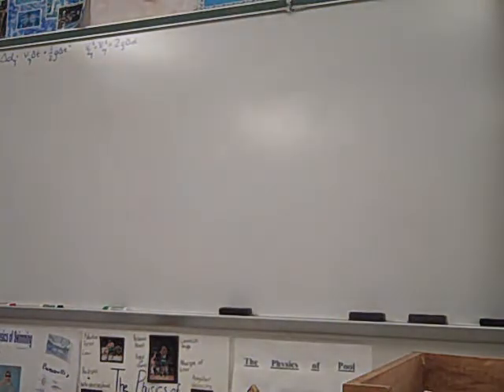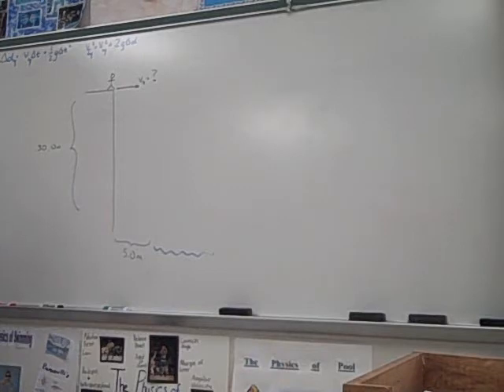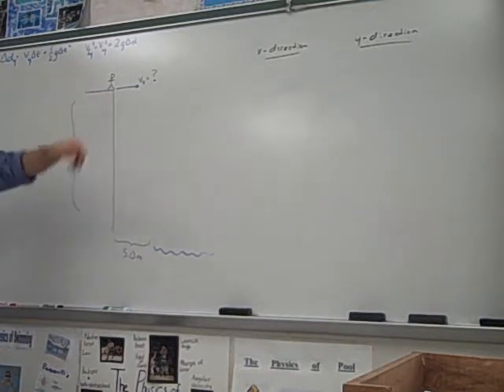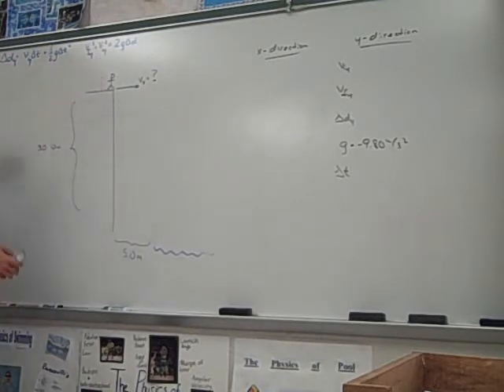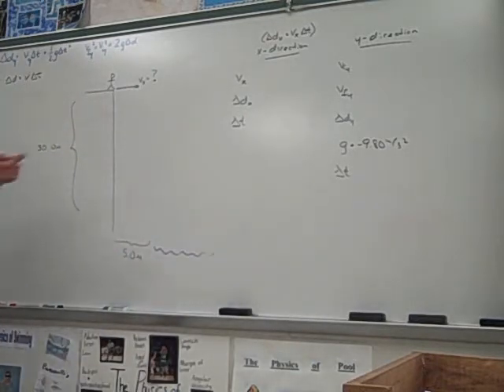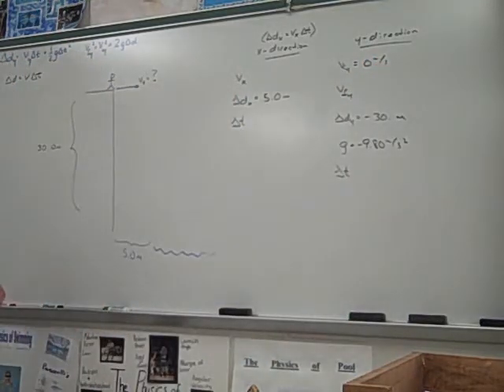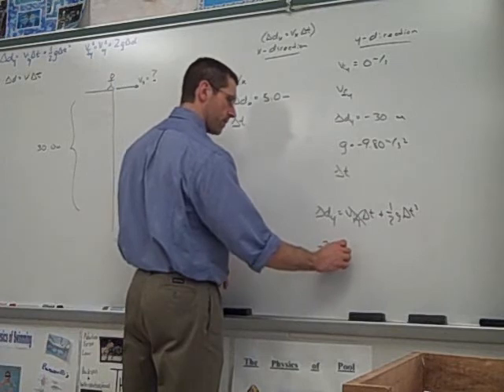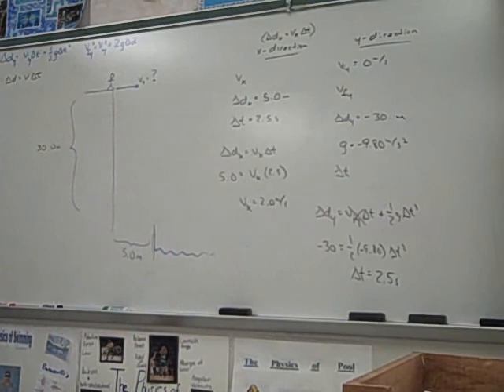12/11/2012 - (Ch. 6) Pool Jumper Example